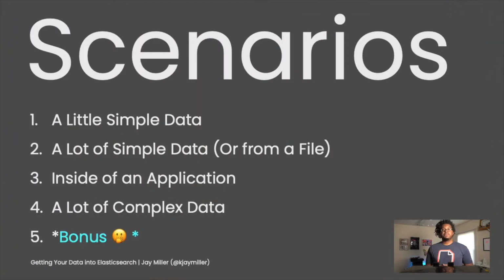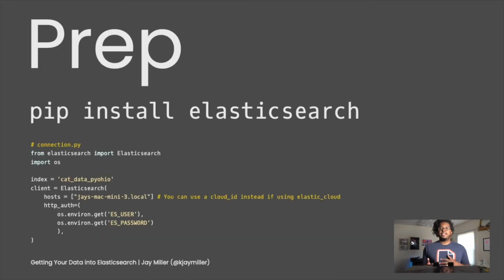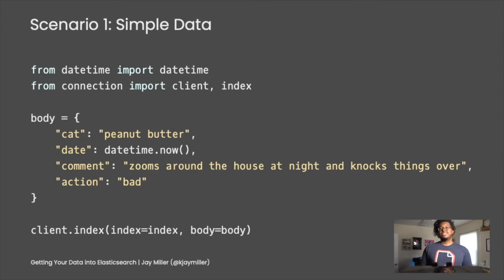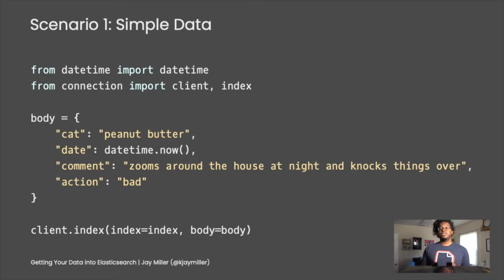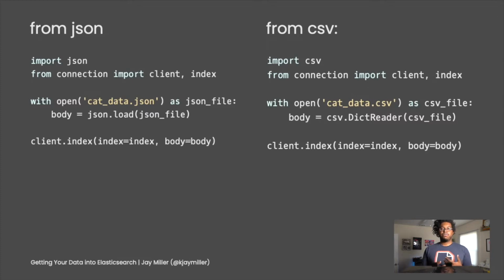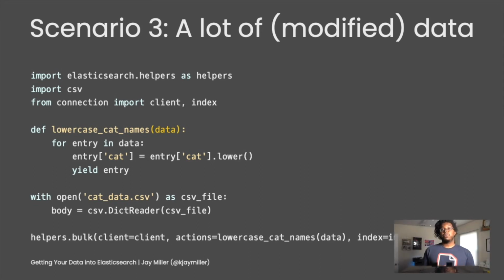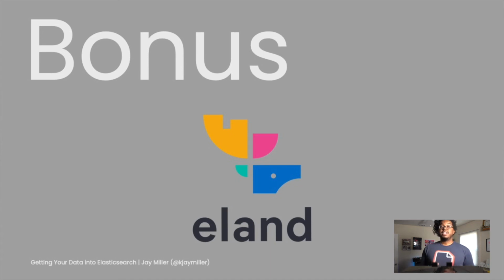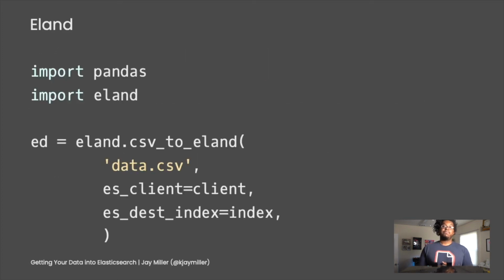Getting Your Data into Elasticsearch: Let Me Count the Ways [PyOhio 2021]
Thunder Talk by Jay Miller at PyOhio 2021.

Description: There are a few different ways for you to index your data into Elasticsearch. This talk will cover how to make your data searchable via your web app or from a data frame.